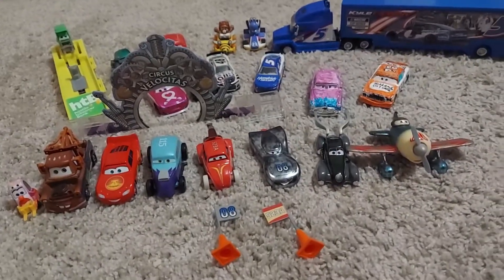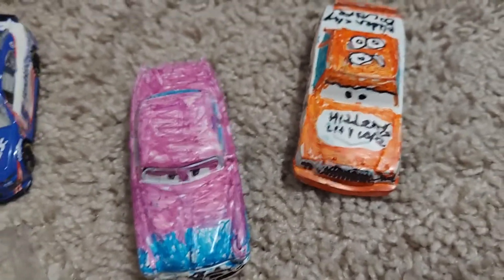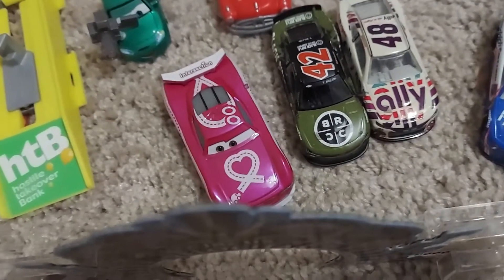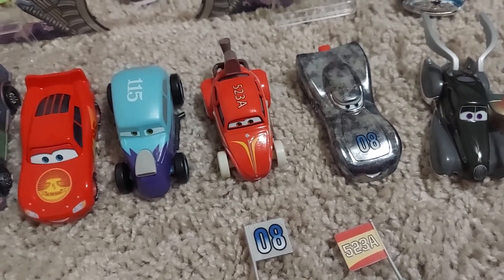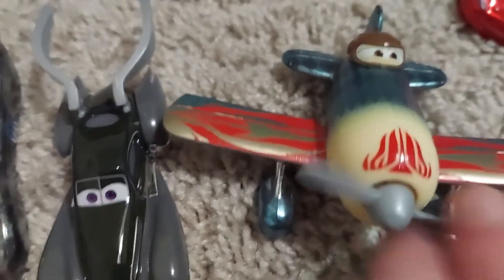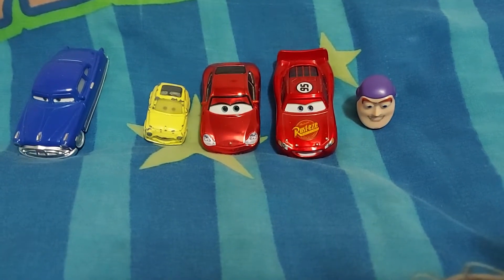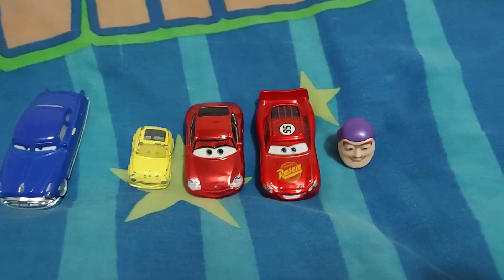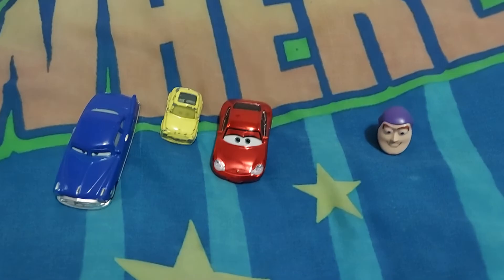Chick Hicks Dies Elimination Series Episode 10 part 2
Got some scores and a little update for you all about the series.